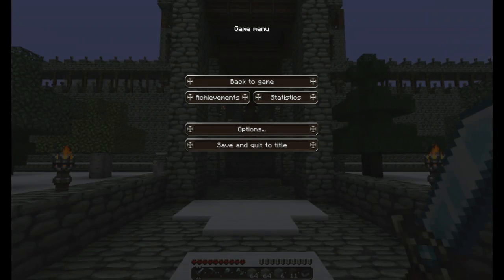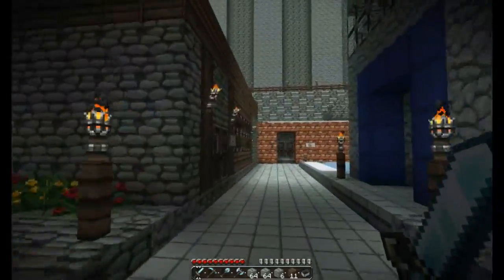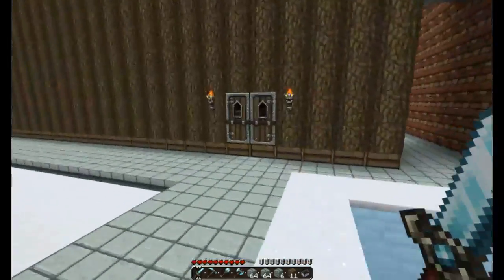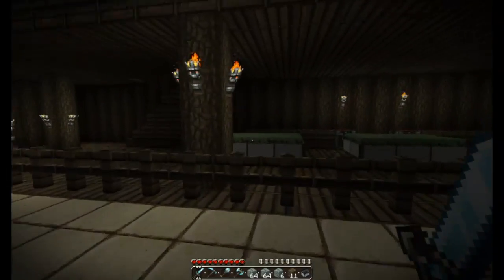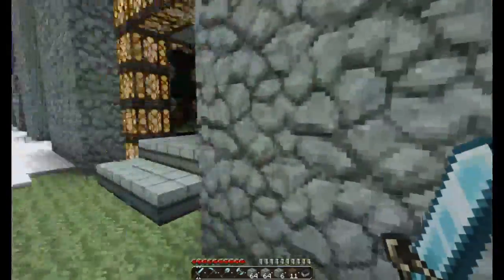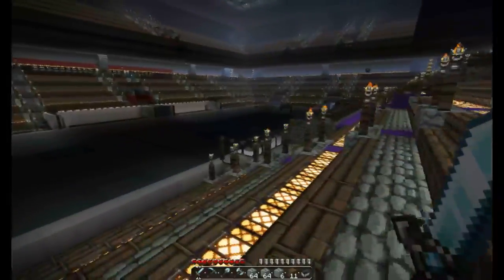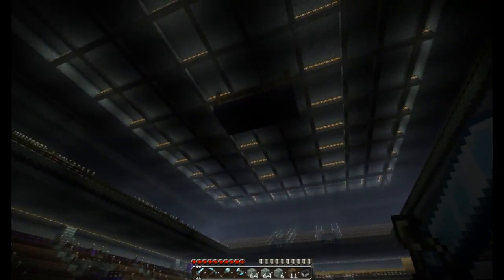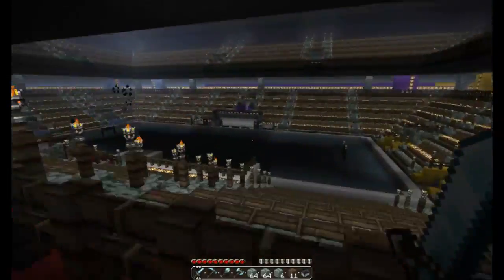Minecraft Hockey Rink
This is my minecraft world.
The hockey rink itself took a very long time to build but I thought it turned out pretty good. I'll show the generator room and other stuff in a different video.
Have a suggestion? Leave a comment =)